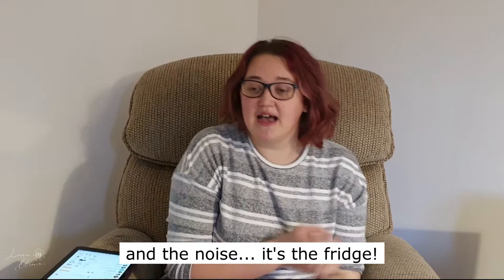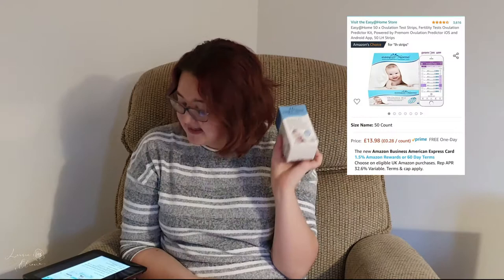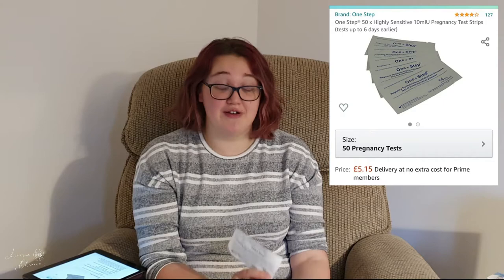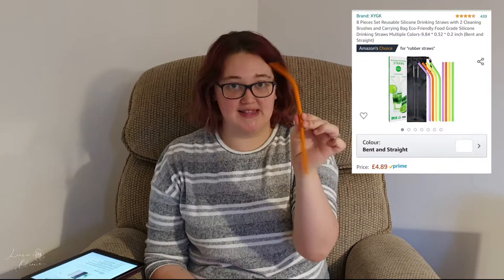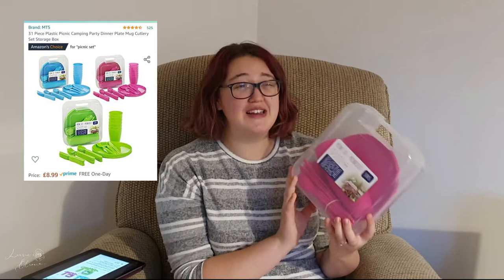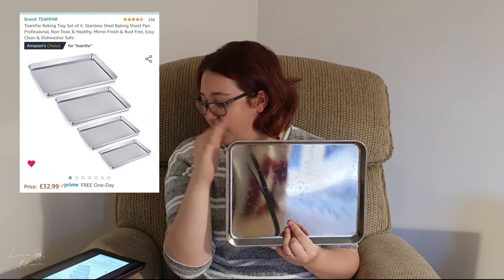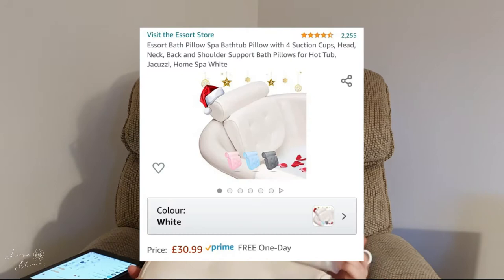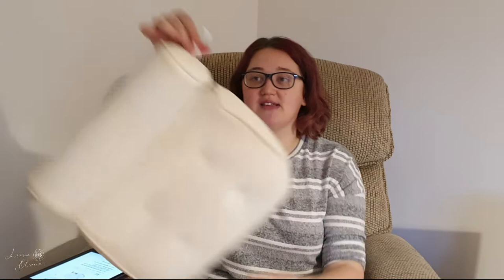AMAZON BEST BUYS | June 2020 - Dec 2020 | Lauren Oliver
Hey everyone,

I hope you enjoyed this video and have found things that you liked the look of
If you order anything after watching this, please let me know!

Lauren Oliver xx

Intro, Outro & All Branding Credit - Samuel Hosier @ Quiet Media
for all of your bespoke media needs, head on over